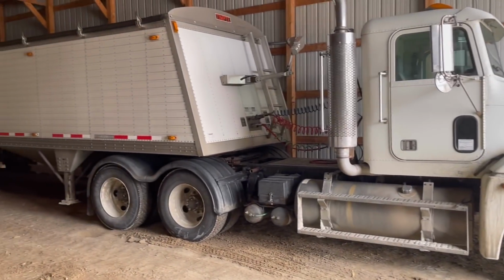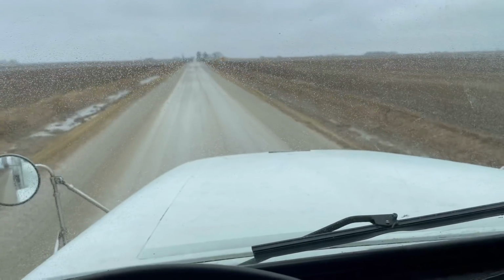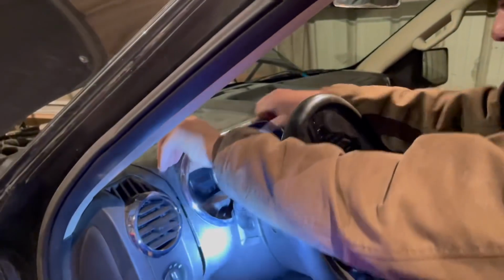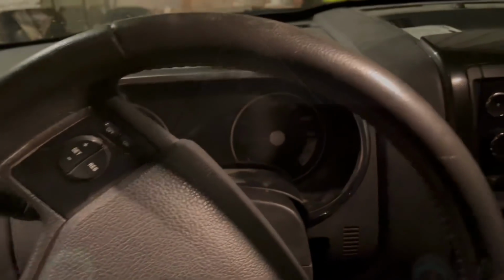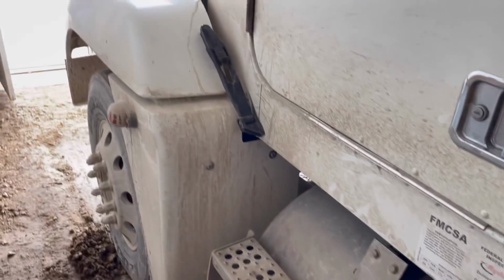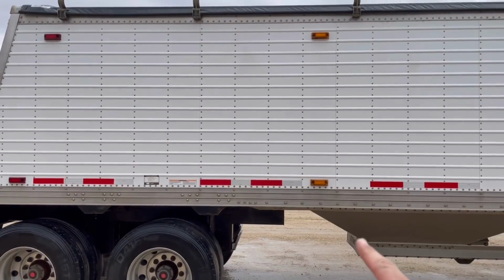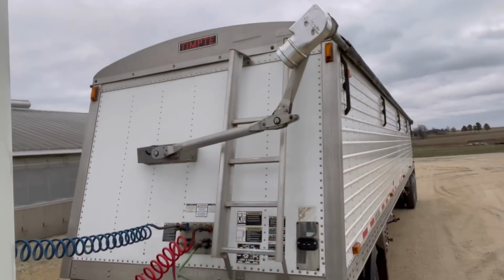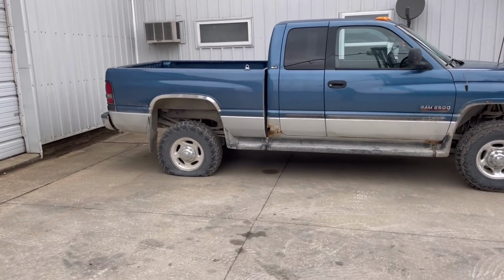I Made a Huge Mess!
How many things can I mess up this week? You’ll just have to click to find out!